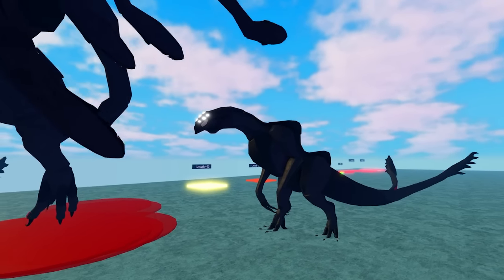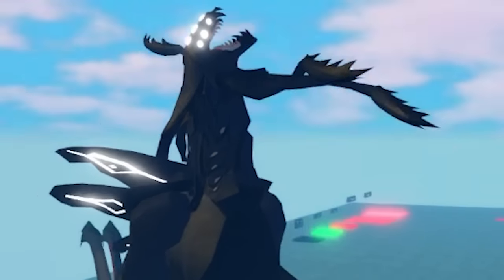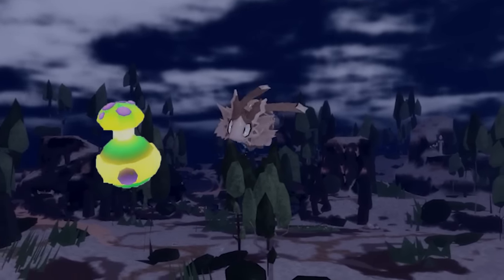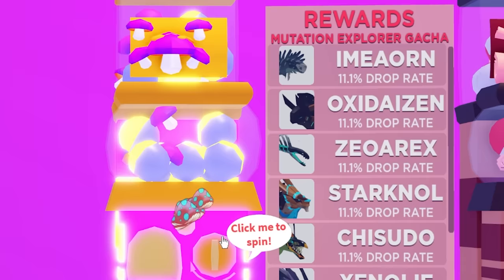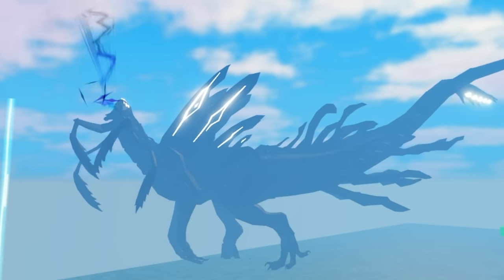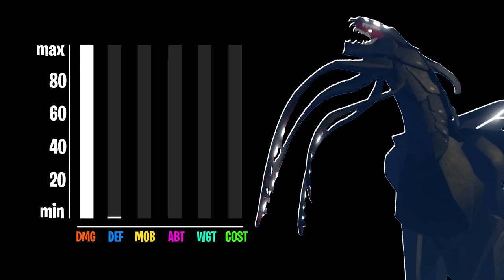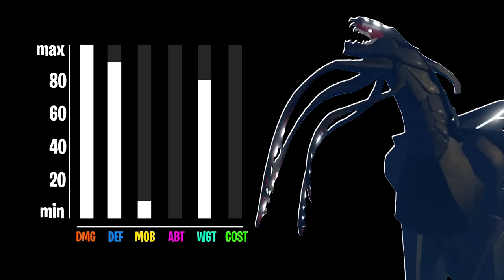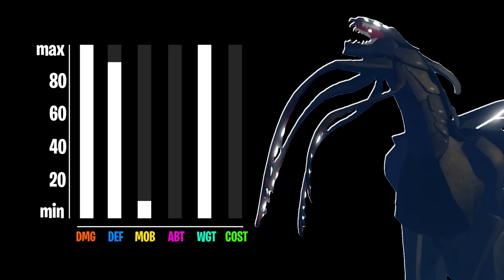NEW GIANT ALIEN KAIJU! How To Get korathos - ROBLOX Creatures Of Sonaria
in todays video i will be showing you how to get the new best creature in the game! also known as the korathos..
not only is it the biggest, but also the strongest!